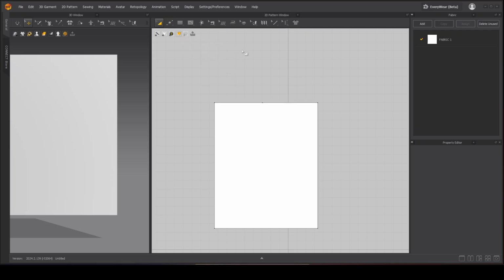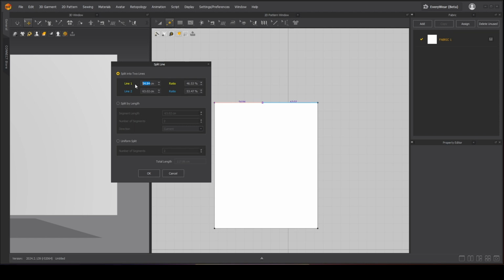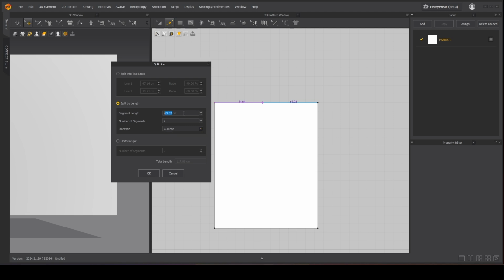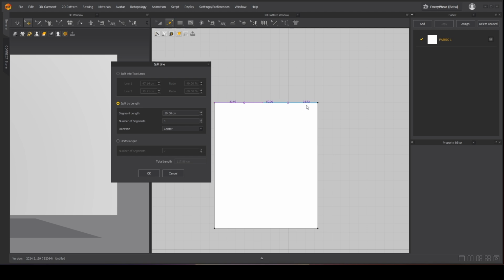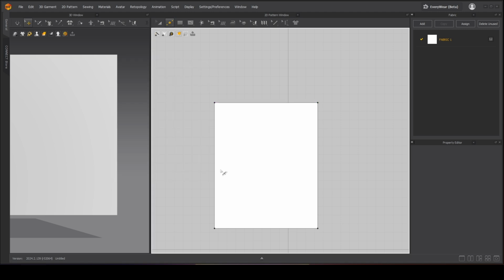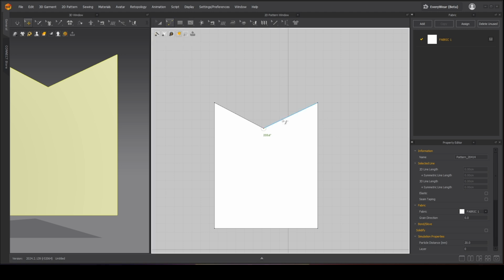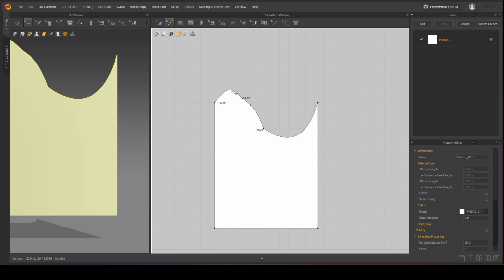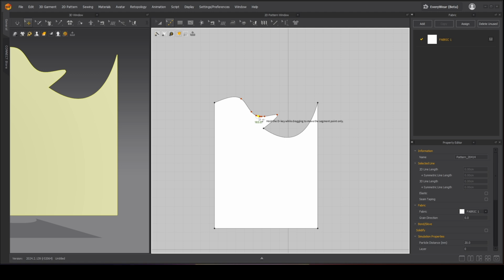Marvelous Designer Tutorial / Segment Points and Curves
This free video is just an example of the type of tutorials you will be accessing.

In this course you will be taught step by step, about how to use the different features and tools. With just  little practice you will be able to start creating your own  3d clothing designs.